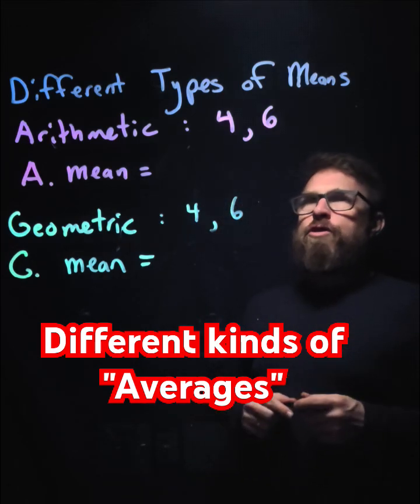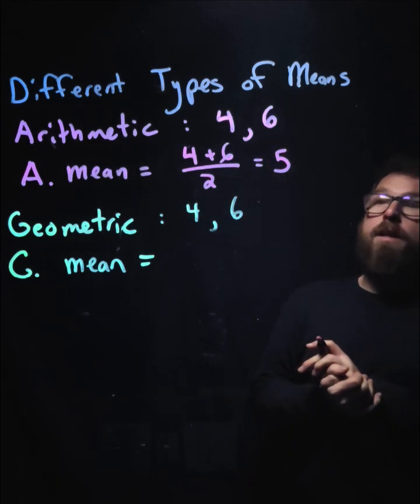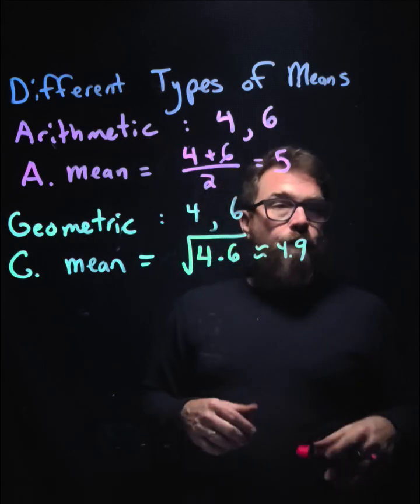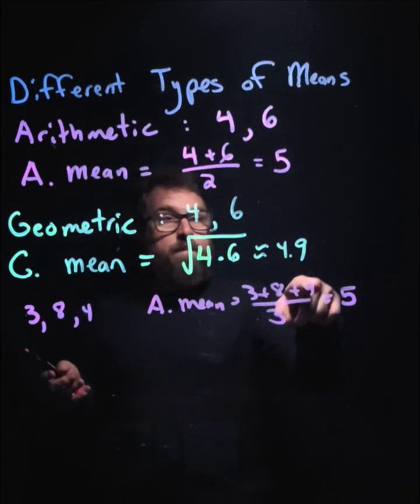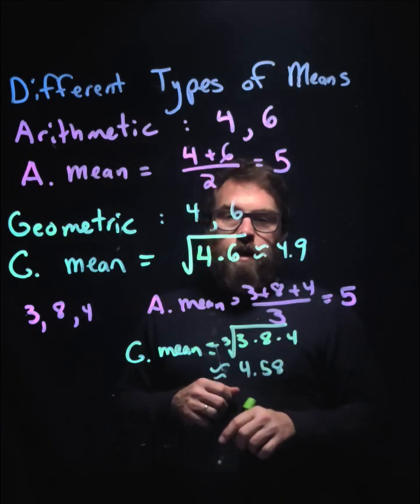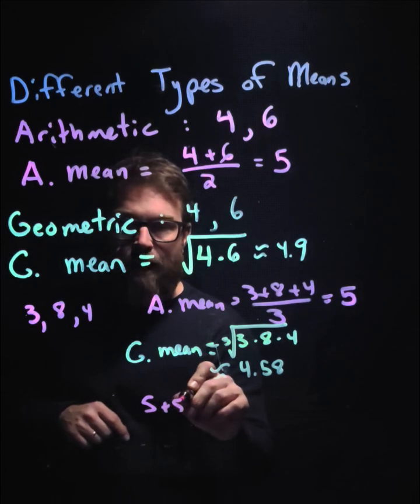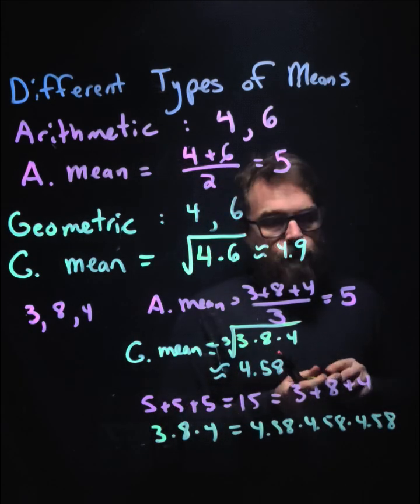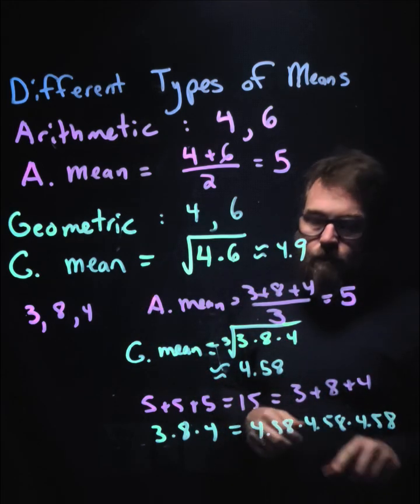Did you know there are different kinds of "Averages"?